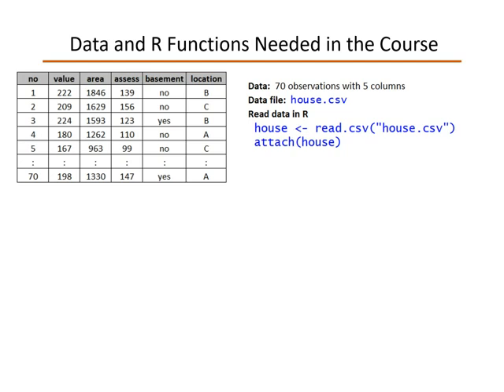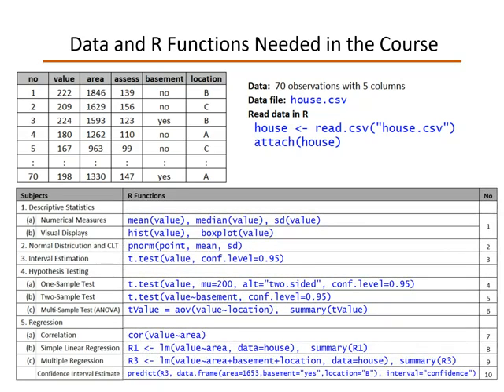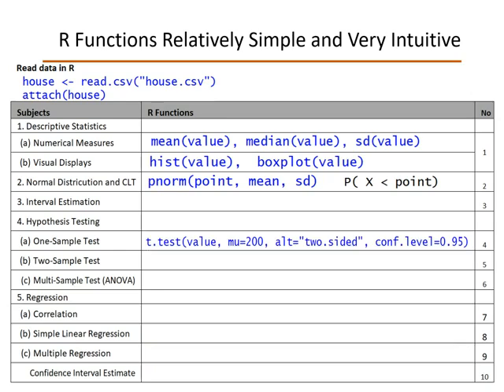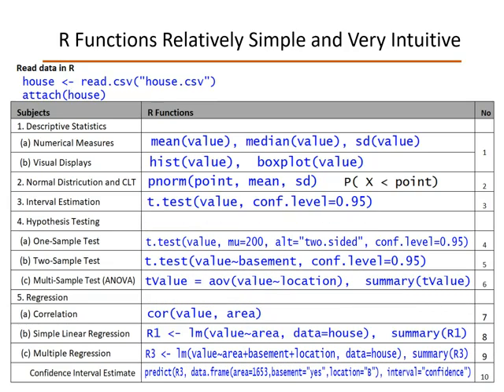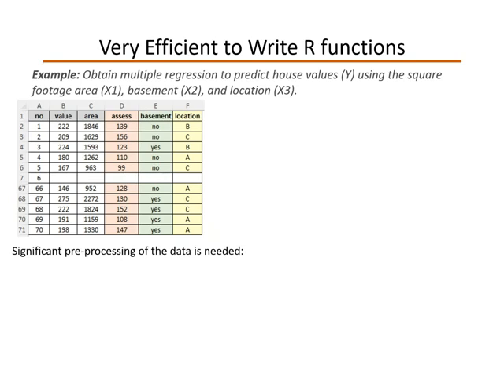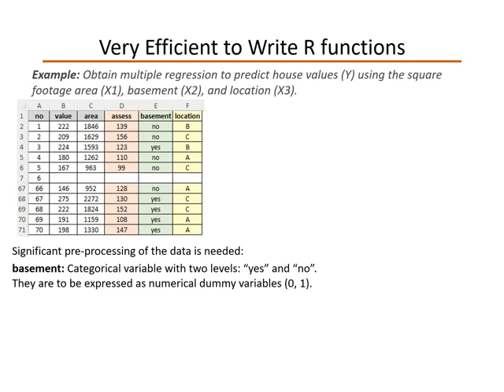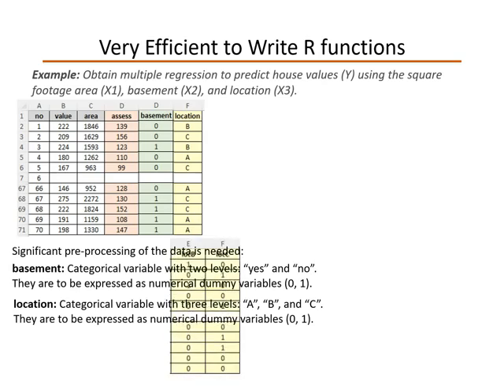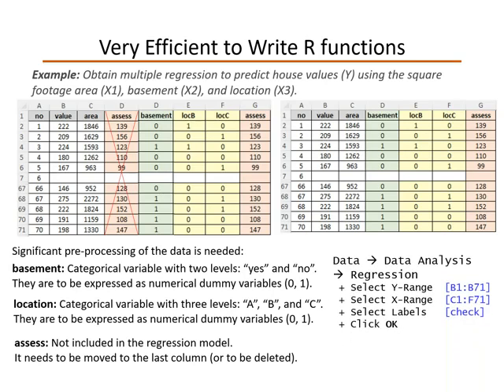Experience in Using R in Statistics Course